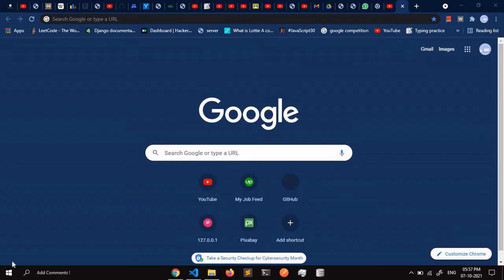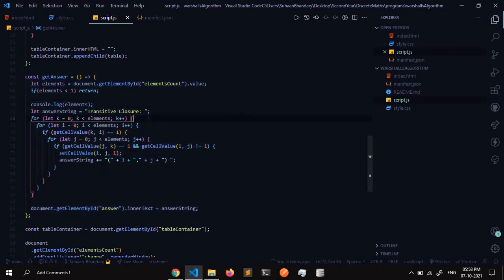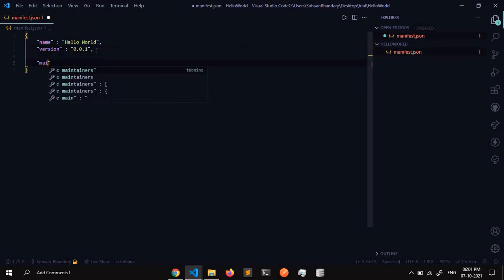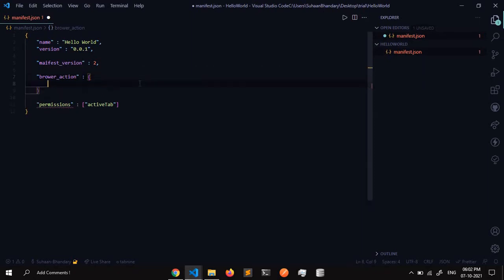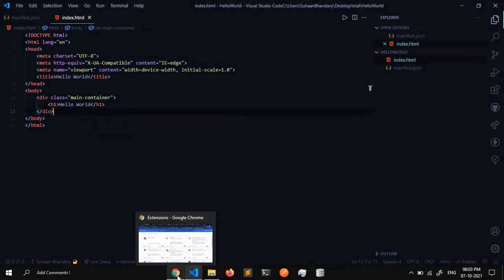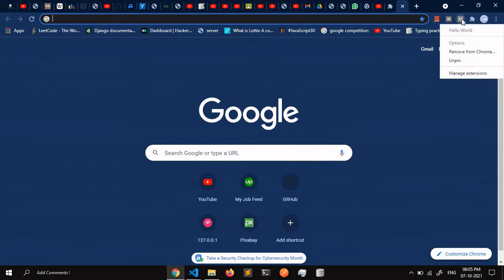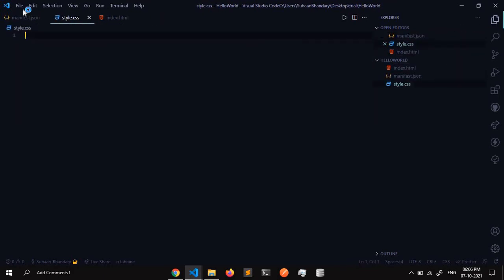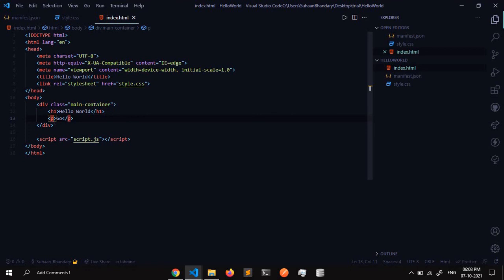Warshall's Algorithm and Chrome Extension with Source Code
Hi,
In this video, we will be seeing the implementation of Warshall's Algorithm to find transitive closure and also how to create a Chrome Extension From Scratch.

Happy Codding and share your project in the description!